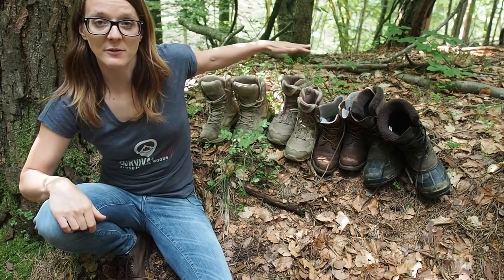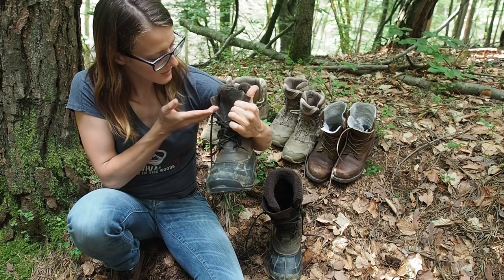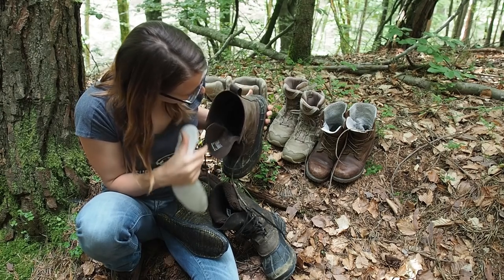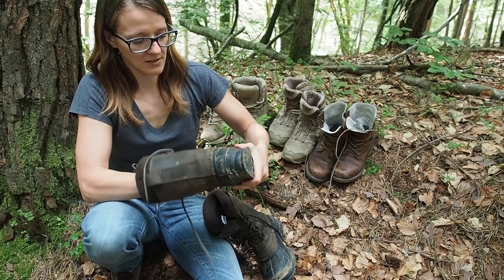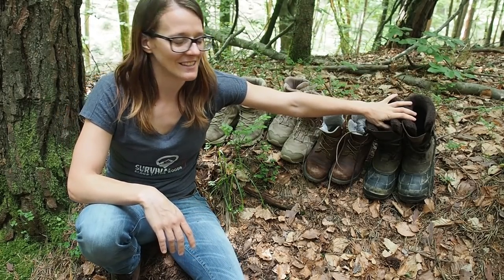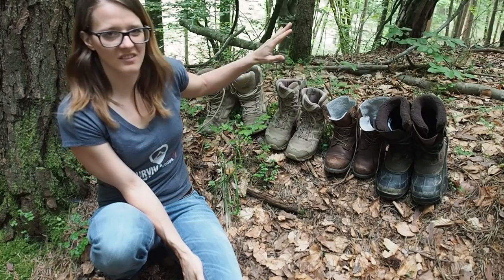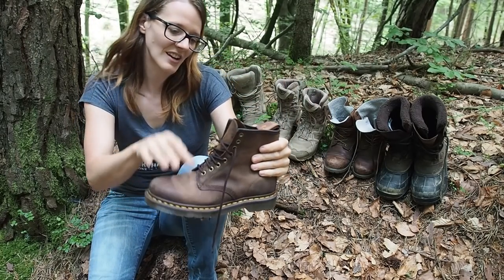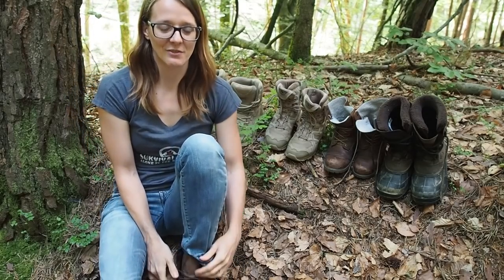Next time you buy boots think of this!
Brown Dr. Martens